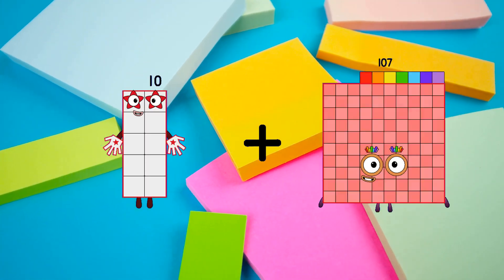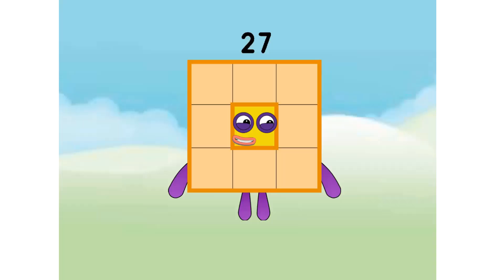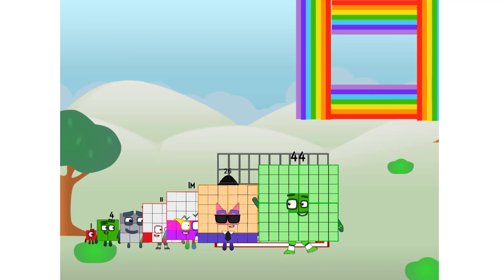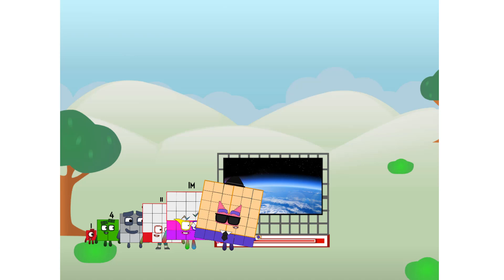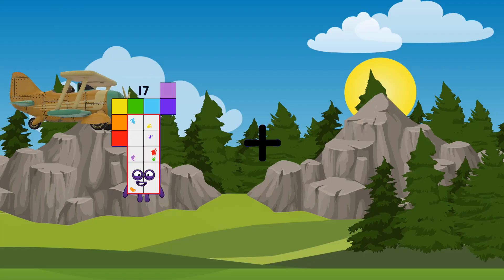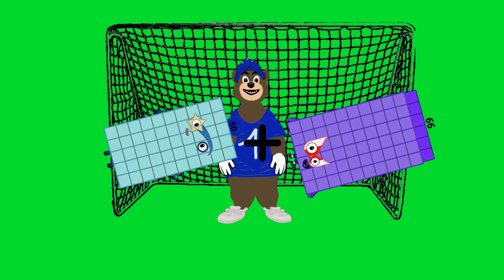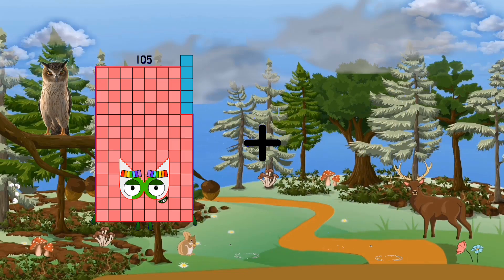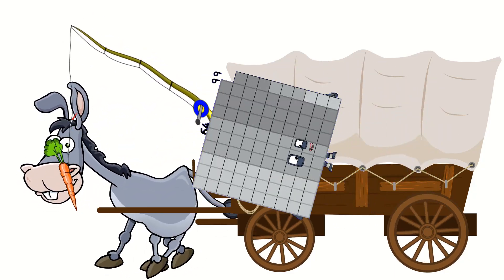Numberblocks Math: Numberblocks Series 7 | Numberblocks Series 7 Step Squad | LEVEL 2 | #399